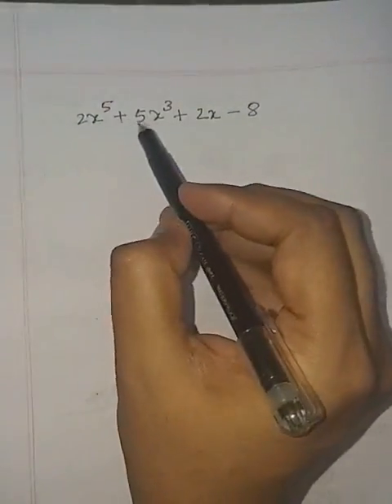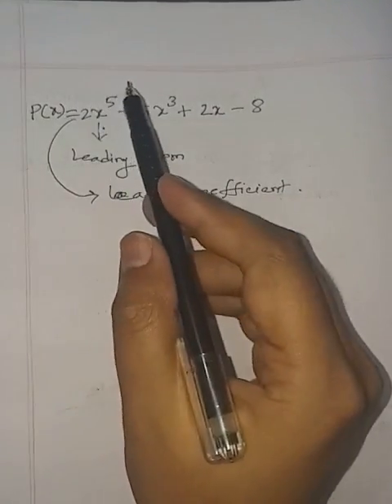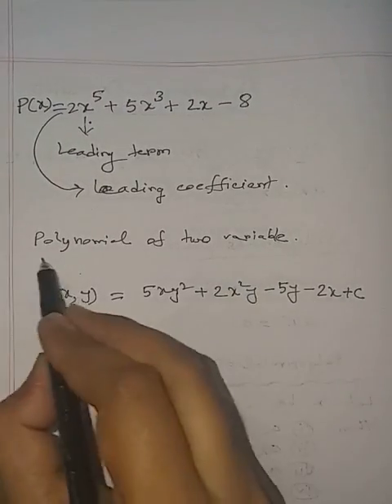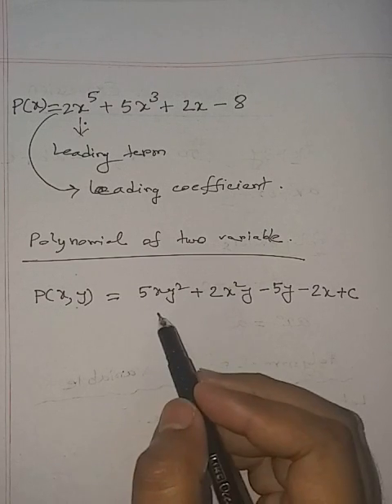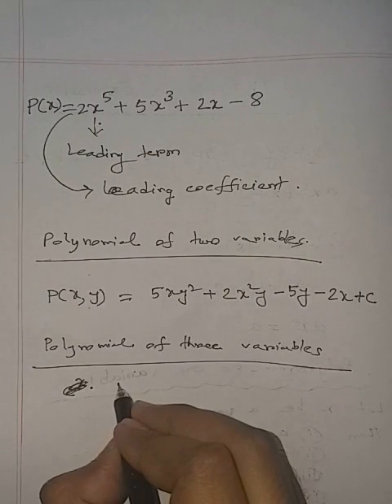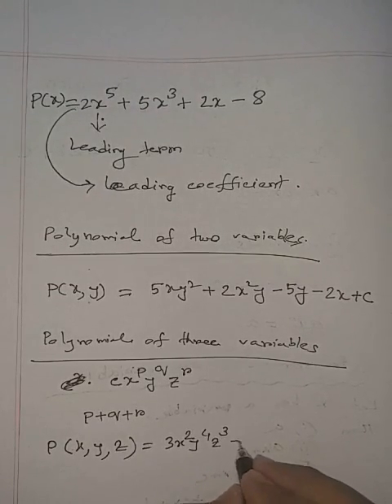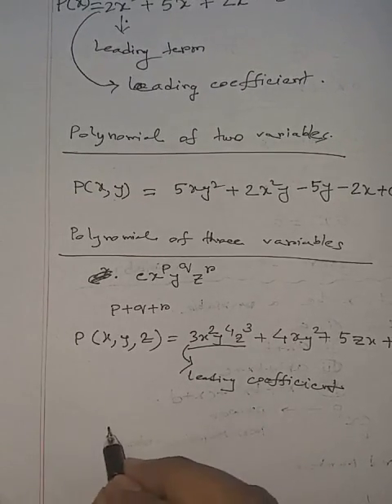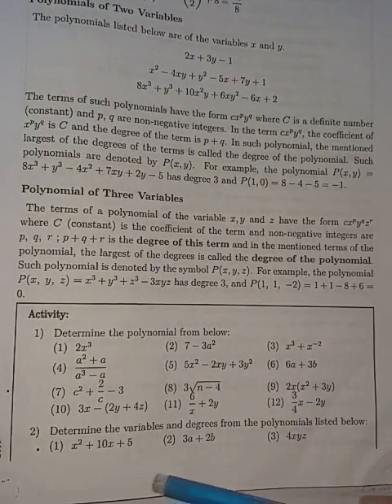Polynomial (Ch-2, Higher Math-IX)_L-1_Part-B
In this video basic conception of Polynomial, degree, leading term & leading coefficient has been discussed.